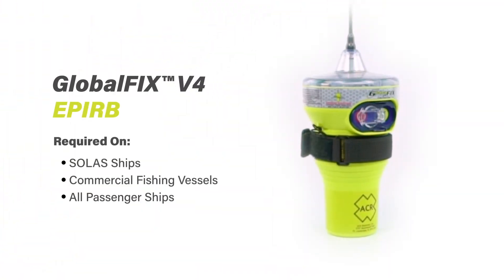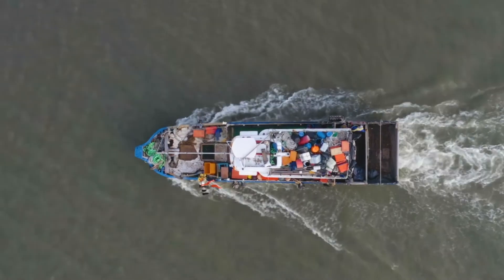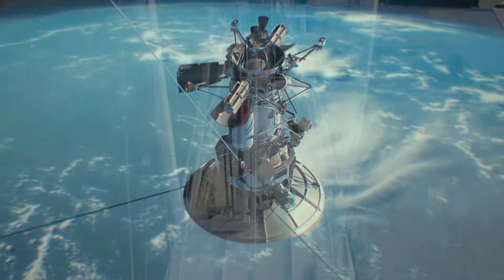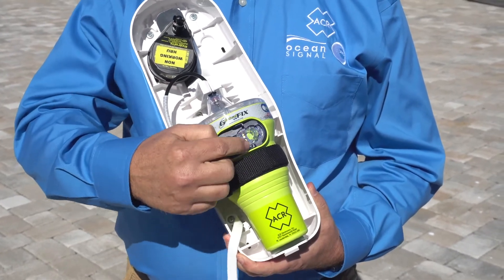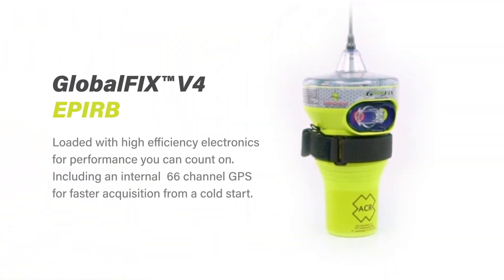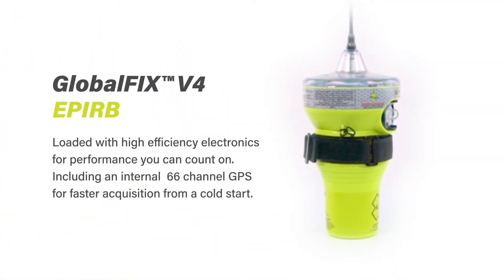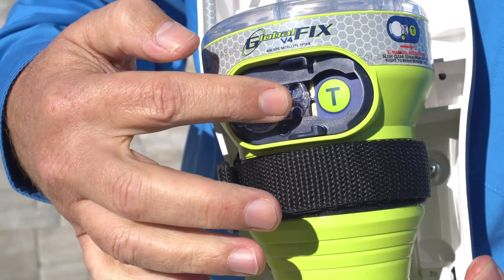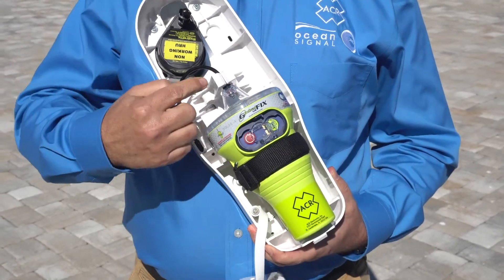ACR GMDSS Suite: GlobalFix v4 EPIRB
Our fully-approved GMDSS product line features the legendary GlobalFix v4 Emergency Position Indicating Radio Beacon (EPIRB.)